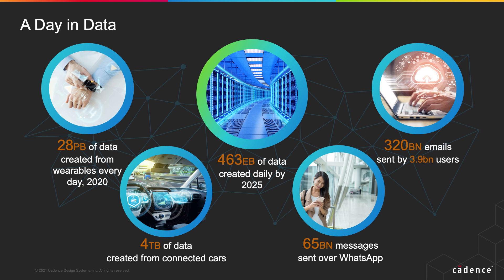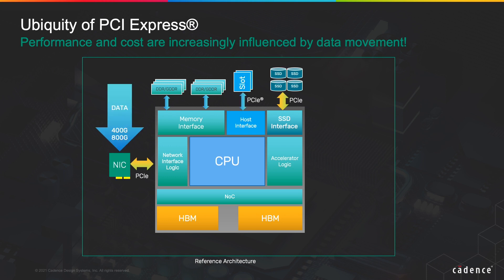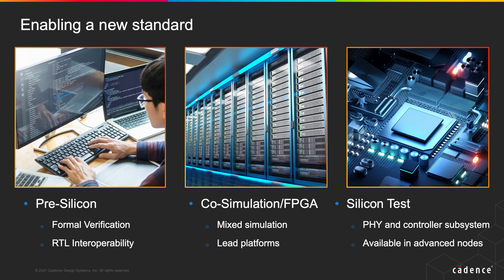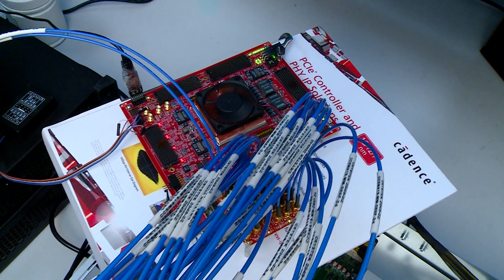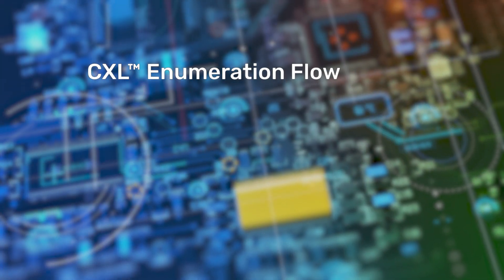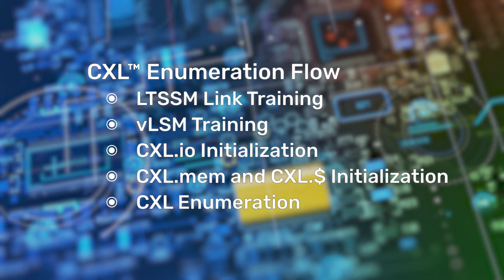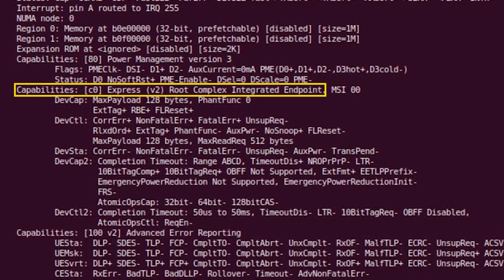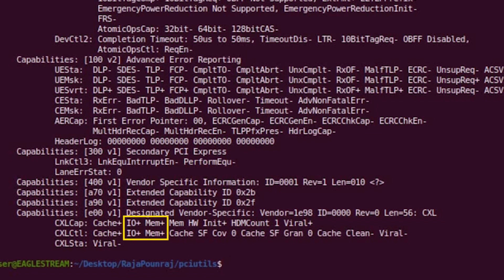Cadence IP for CXL Interop Demonstration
In this video demo, Cadence will demonstrate its Endpoint Controller IP for CXL 2.0 interoperating with a CXL Host Server platform. This video will show a successful CXL linkup with a protocol analyzer, configuration space read and write, and memory read and write.